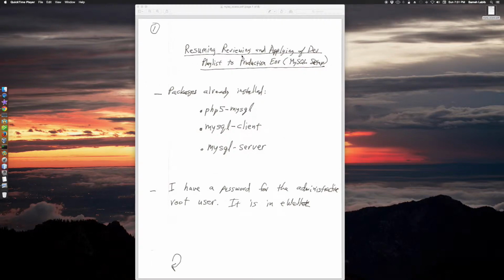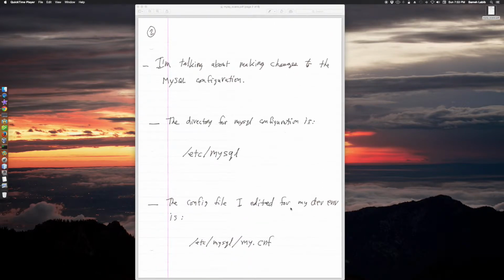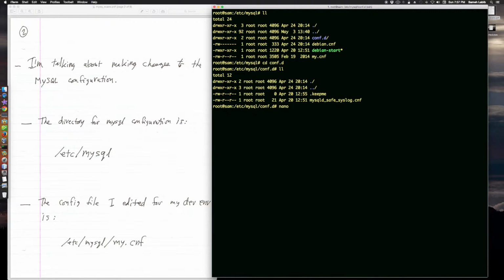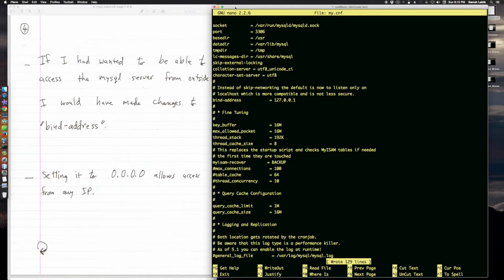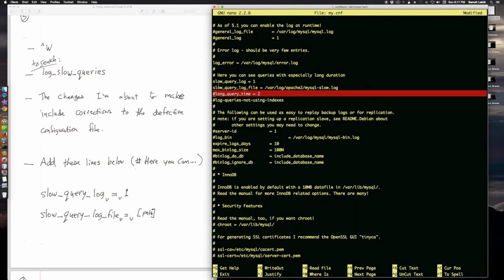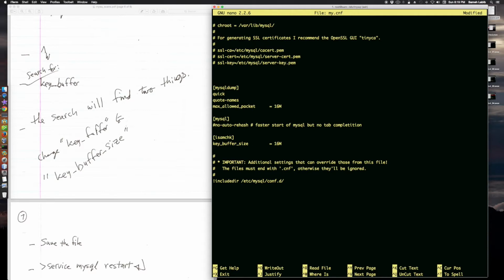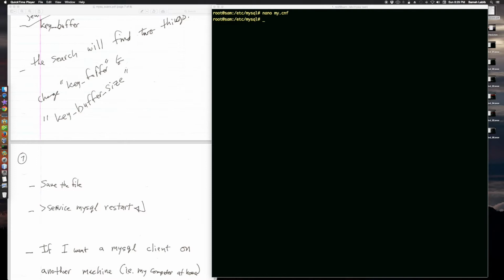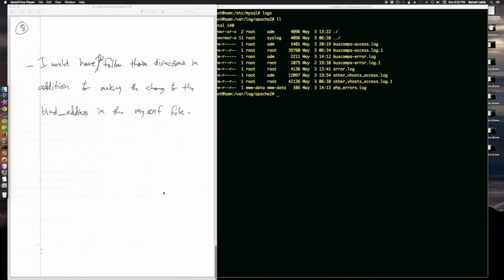Applying of Dev Environment Playlist to Production Env (MySQL setup)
This video is about Applying of Dev Environment Playlist to Production Env (MySQL setup)